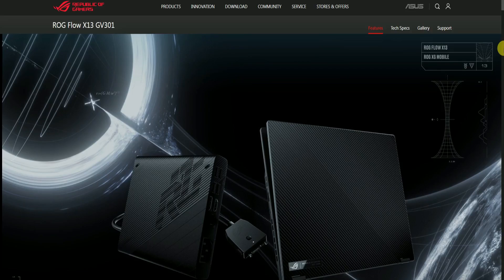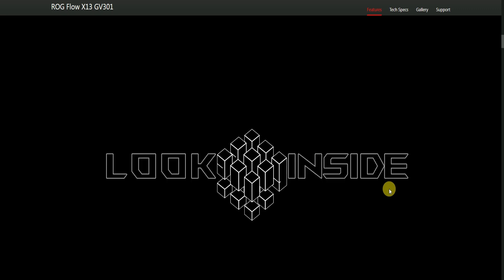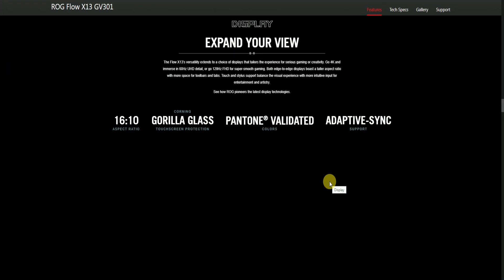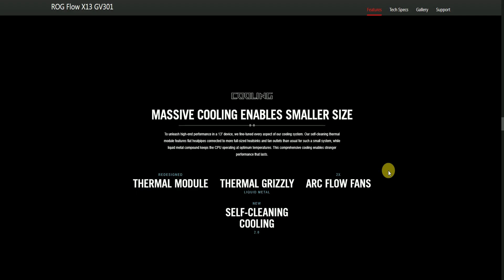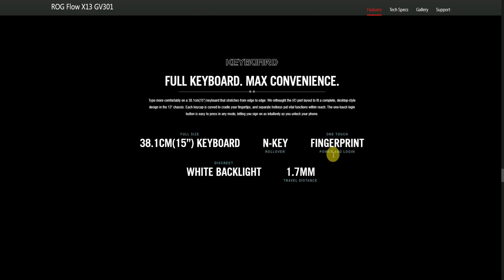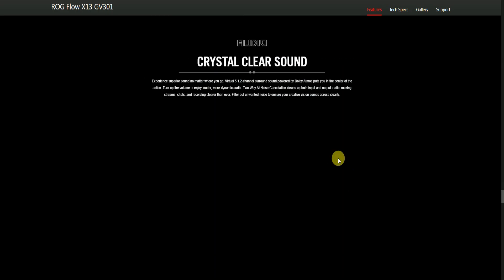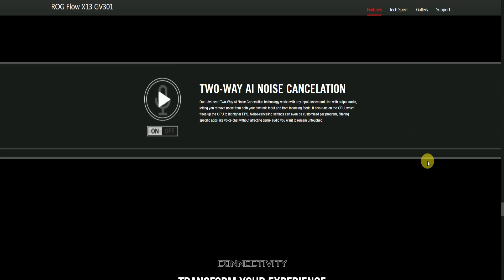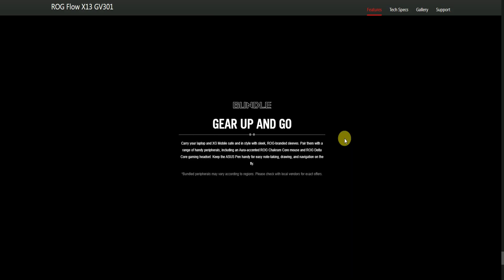ASUS ROG Flow X13: Specifications2-in-1 gaming ultrabook XG Mobile eGPU first impressions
Seagate, Western Digital, Toshiba,hard disk
SDD :--- NAND NVMe Seagate, Western Digital, Toshiba,hard
SSD:-- Seagate, Western Digital, Toshiba,hard

PROCESSORINTEL 10gen :--I3,I5,I7, I9
ALL-IN-ONE LIQUID COOLING SYSTEM:--
Multimedia Speaker, Sound bar:-- Zebronics, boAt Aavante Bar, Blaupunkt Germany's SBW100, Mi Soundbar, i GEAR Delight 10W Wireless, JBL SB110 by Harman,
Asus rog flow x13
Weight
Display
Processor
GPU
RAM & Storage
I/O
OS
13.4-inch
WQUXGA
3840 x 2400
IPS
60Hz
refresh
16:10
ratio
116%
85%
DCI-P3
300-nits
brightness
Adaptive
Sync
2-in-1
gaming
ultrabook
XG Mobile
eGPU
AMD Ryzen
5900HS
3.1GHz / 4.5GHz
AMDRadeon
integrated
graphics
NVIDIA
GeForce
GTX
165
0 Max-Q
4GB 16GB
RAM
1TB
2230
NVMe
PCIe 3.0
SSD
62WHr
100W
charger
Support
USB
PD
charging
HDMI
2.0b
ROG XG
Mobile
Interface
2x Type
USB3.2
Gen 2
3.5mm
Combo
Audio
Jack